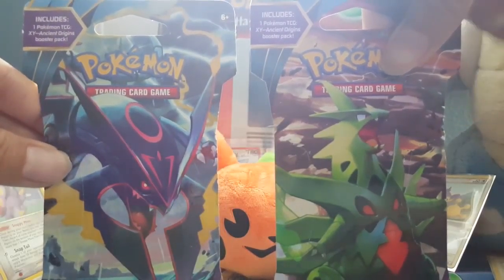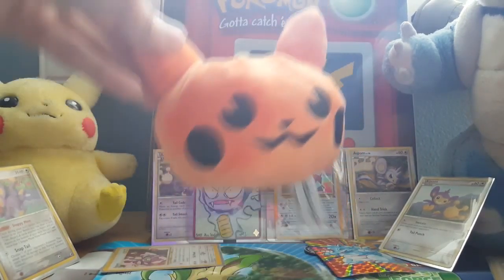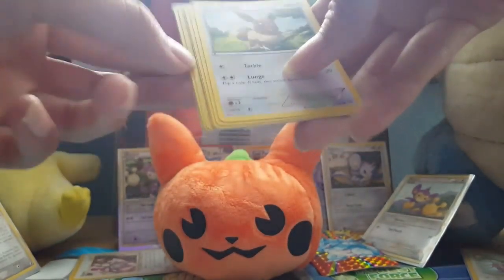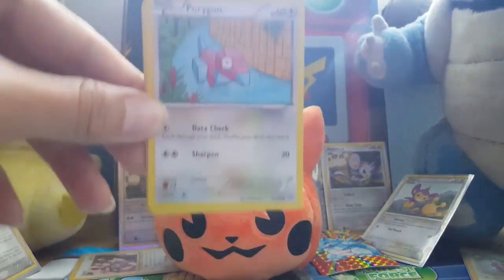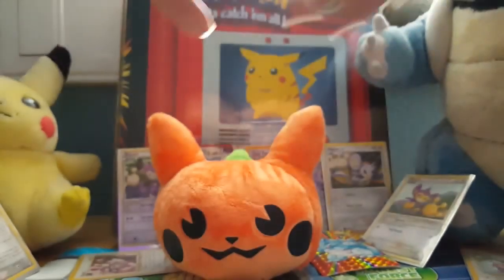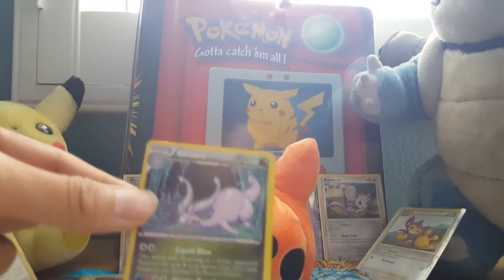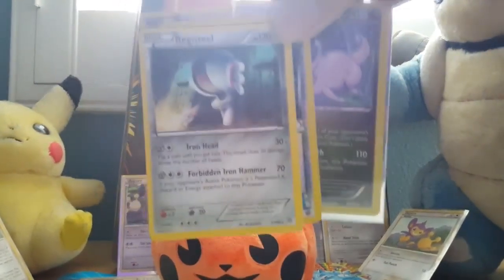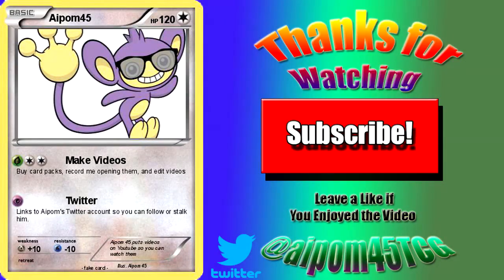Halloween and Ancient Origins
Hope you guys have a happy Halloween and stay safe!